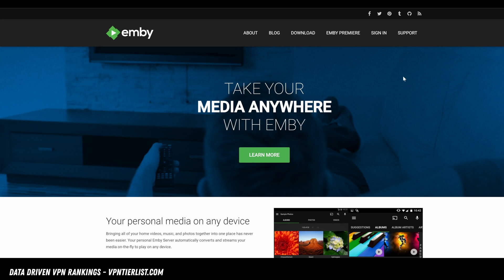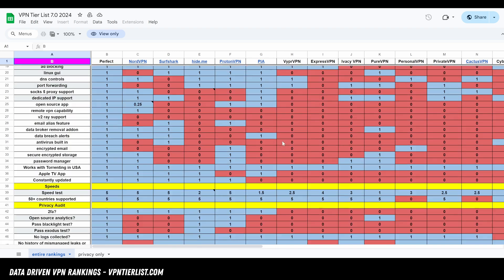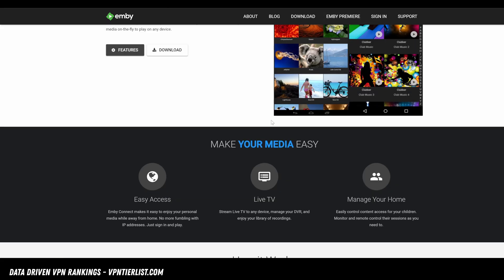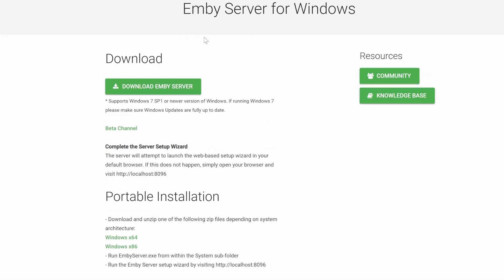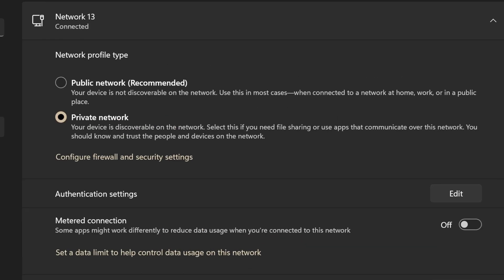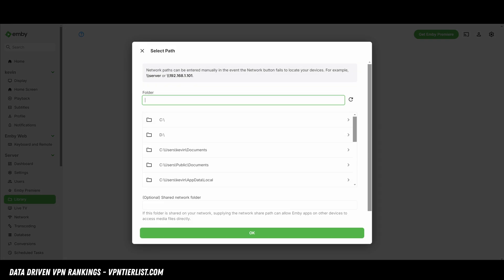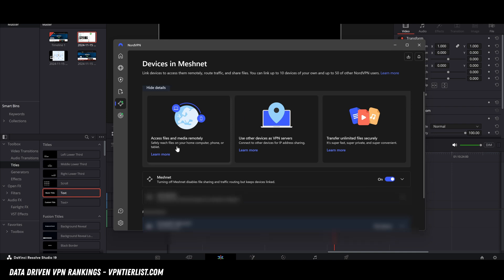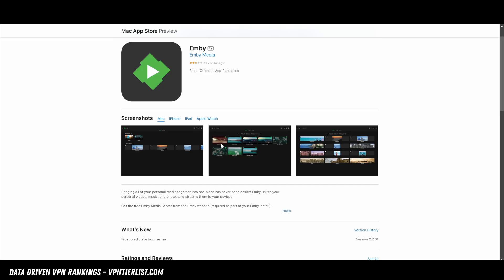Noob's Guide to How to Make an Emby Media Server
In this video, I discuss how to setup a home media emby server with Emby, as well as how to access it remotely with NordVPN Meshnet.

Tutanota $7 off!